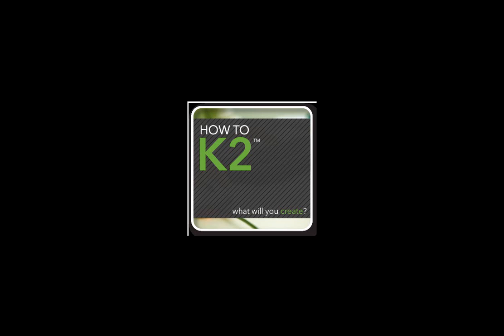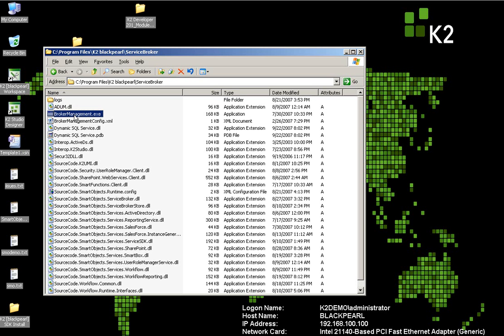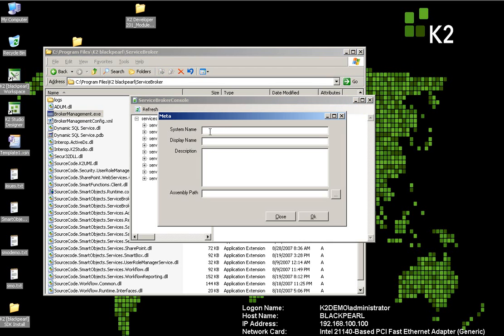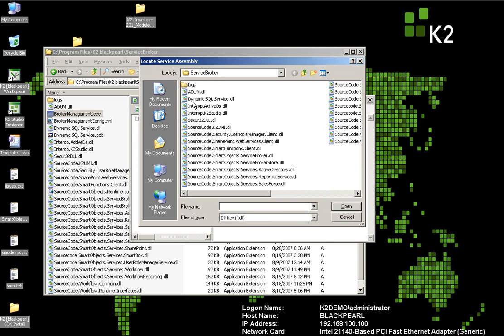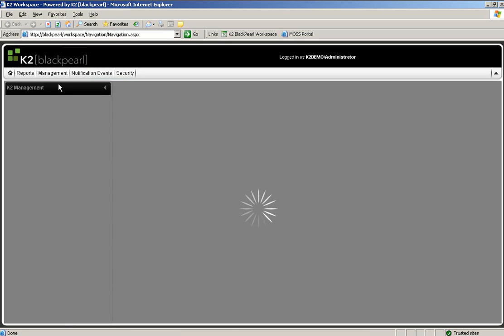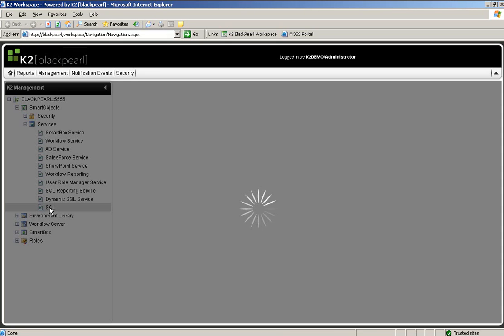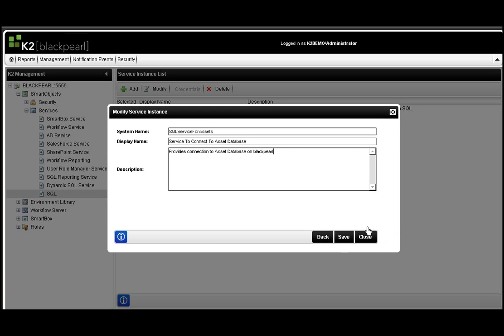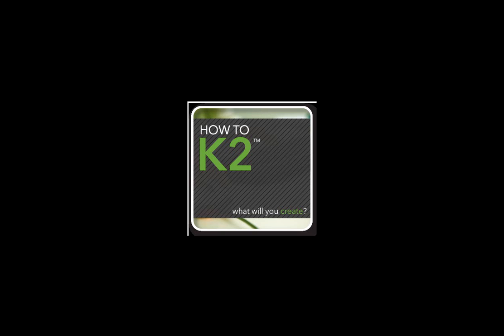Registering your ServiceObject